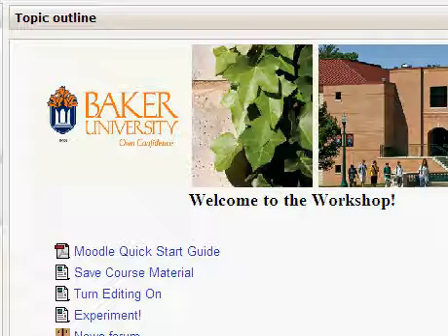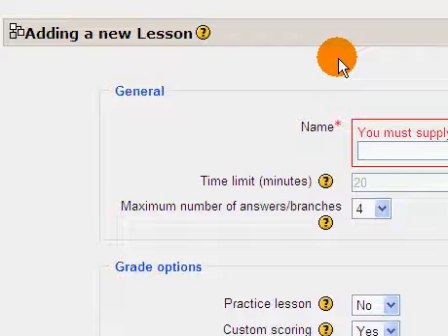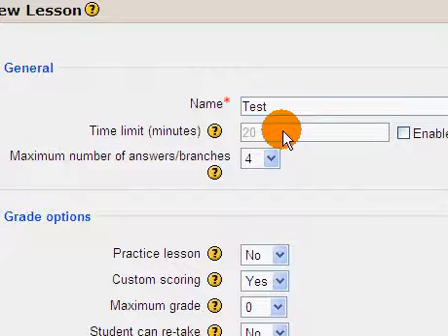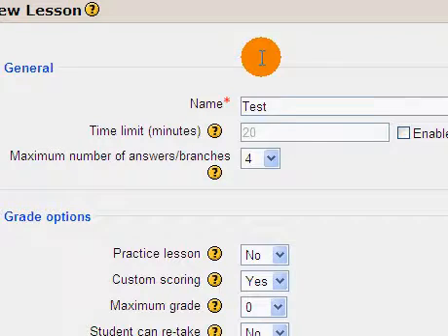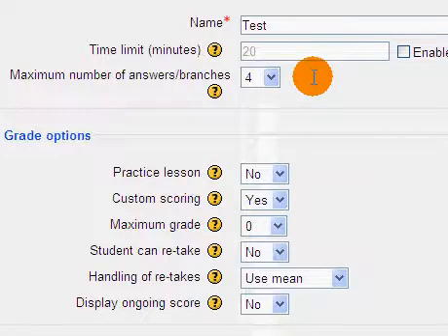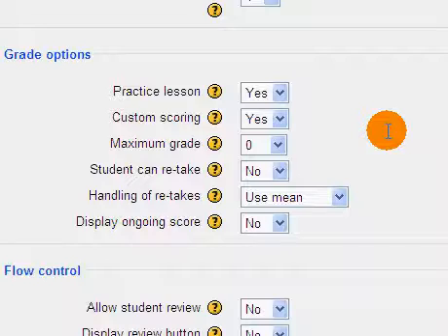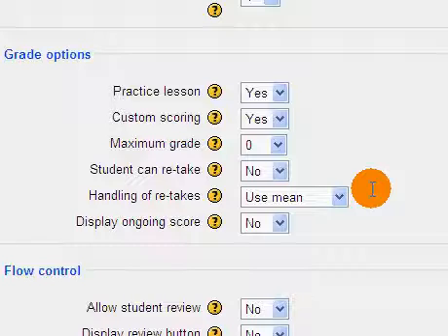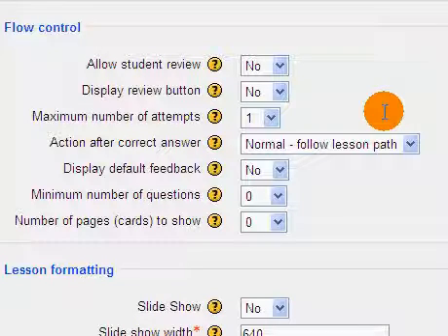Lesson Settings Part I